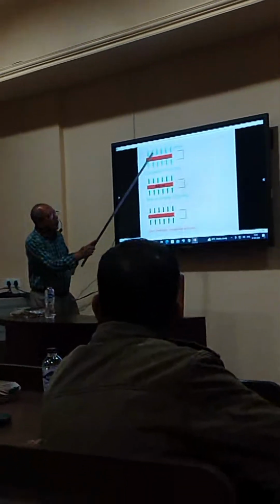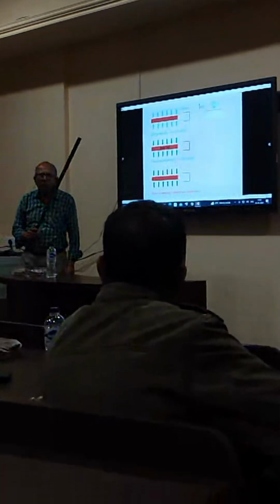Chemistry Seminar in Ramakrishna mission Residential college